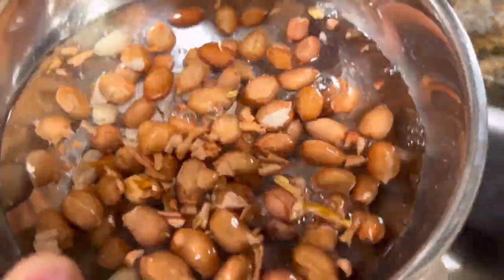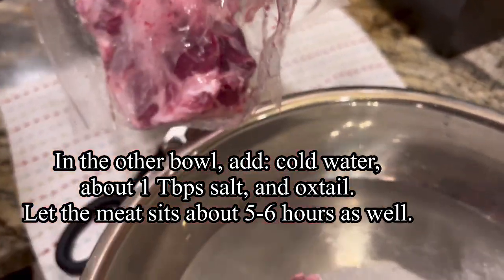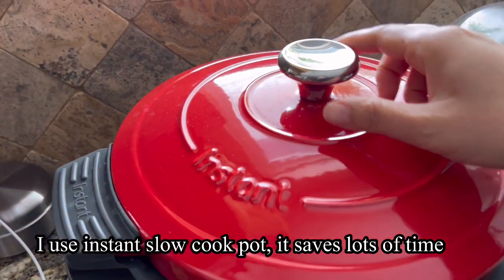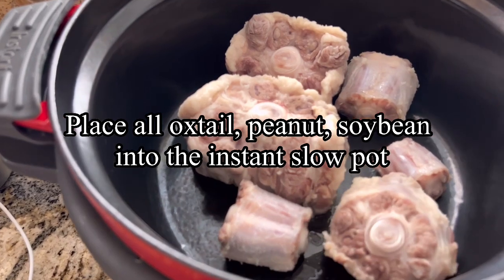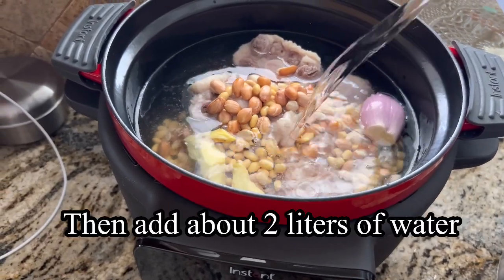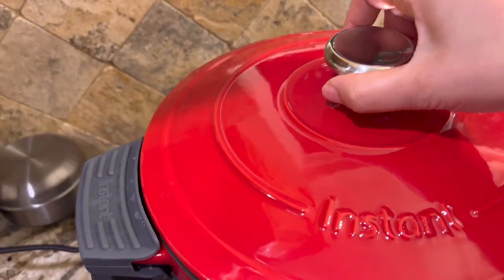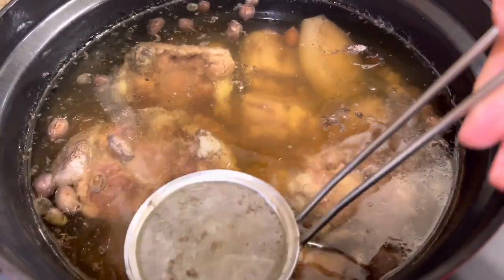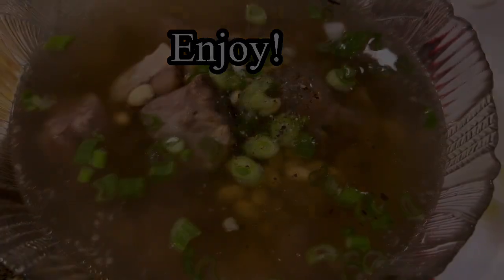Simple Oxtail soup with soybean and peanut (Canh Đuôi Bò Hầm Với Đậu Nành và Đậu Phộng)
Simple oxtail soup with soybean and peanut for day you don’t know what to cook!
Ingredient:
Oxtail                2 lbs
Soybean           1/2 cup
Peanut               1/2 cup
Water                  2 litter
Shallot                 1 piece
Fresh ginger        1 small piece
Scallion for garnish

How to do:

1. Rinse peanut and soybean with cold water.
2. Let peanut and soybean sit in water for about 4-6 hours
3. In the other bowl, add: cold water, about 1 Tbps salt, and oxtail. Let the meat sits about 5-6 hours as well. This step draws out all the blood in the oxtail.
4. Rinse them well with cold water again.
5.  In boiling water, put oxtail in for 5 minutes, then rinse well with cold water. This step makes the soup clear.
6. I use instant slow cook pot, it saves lots of time.
7. Place all oxtail, peanut, soybean into the instant slow pot.
8. Add 1 shallot and small pieces of ginger.
9. Then add about 2 liters of water
10. Close the lid, set slow cook timer to 7 hours.
11. After 7 hours, use the skimmer to skim all fat and scum.
12. Add 1 tbsp sea salt, 2 tbsp sugar, and 1/2 tbsp fish sauce. Test the taste. Add small increments of fish sauce to desired taste, if needed.
13. Add scallion for final touch. Serve hot with a bowl of white rice!

Equipment: I am using the Instant Precision 6 Quart Cast Iron Dutch Oven.